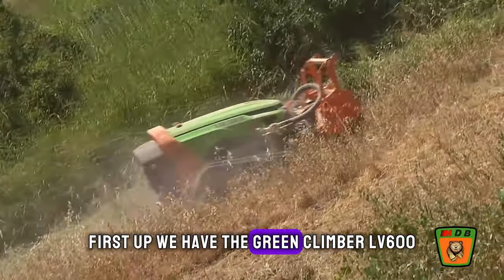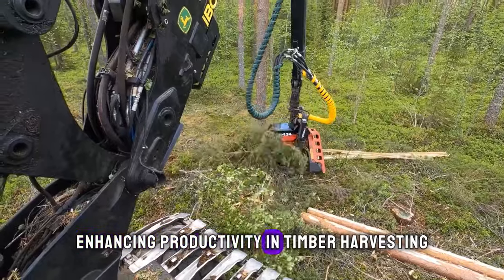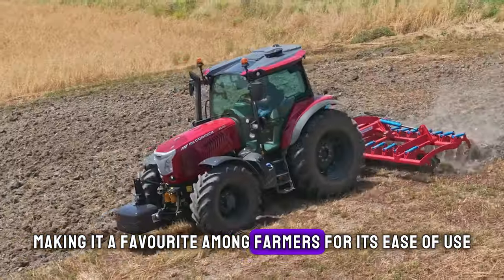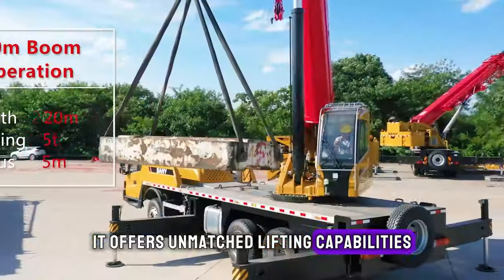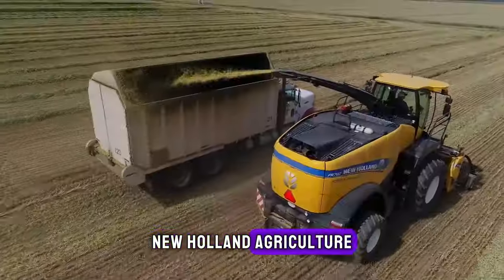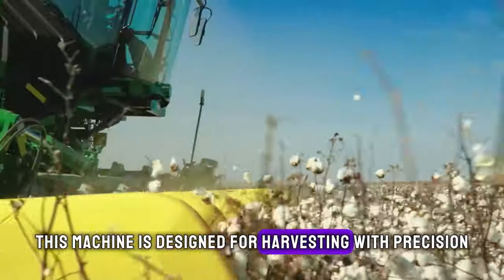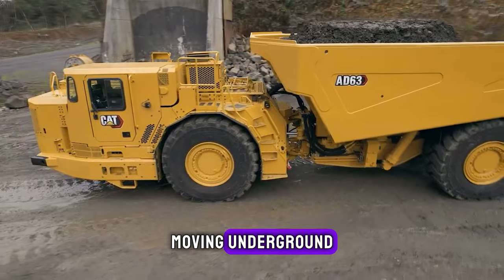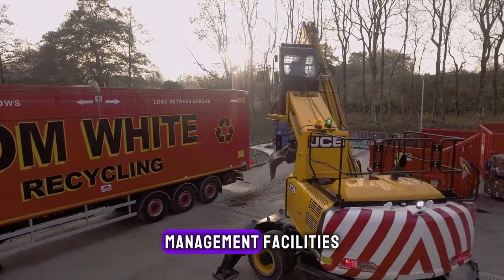The Most Powerful Heavy Equipment In The World | Genius Inventions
Step into the realm of unparalleled strength and innovation with our deep dive into the most powerful heavy equipment in the world, coupled with the genius inventions that drive their prowess. This video is your ultimate guide to the titans of engineering - machines that push the limits of what's physically possible, from earth-shattering excavators and bulldozers to the behemoths of mining and construction. Discover how these machines are engineered for maximum efficiency, power, and durability to tackle the most challenging projects on Earth.

00:00 - Introduction to Powerful Heavy Equipment
01:24 - Giant Bucket Wheel Excavator
02:30 - Mega Tunnel Boring Machine
03:45 - Advanced Crane Technology
04:50 - Super Bulldozer
05:55 - Massive Mining Truck
07:10 - Ultimate Demolition Machine
08:25 - High-Capacity Concrete Pump

Join us as we dive deep into the world of cutting-edge technology, where each machine is a testament to human ingenuity and the relentless pursuit of progress.